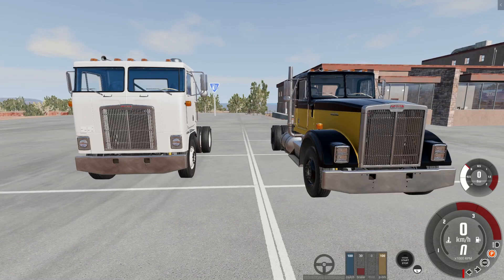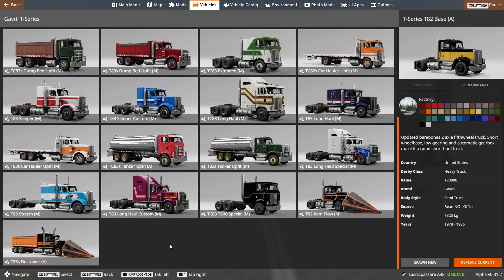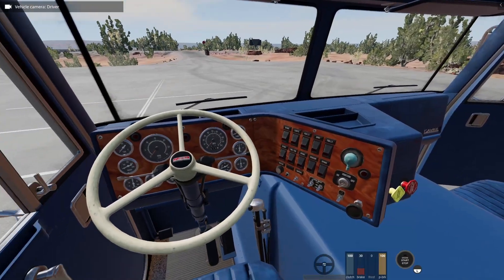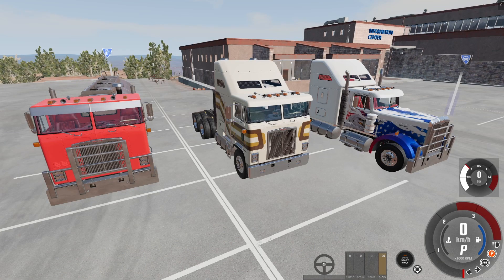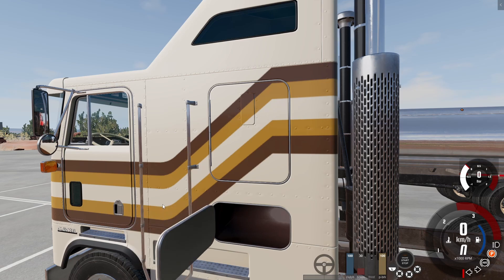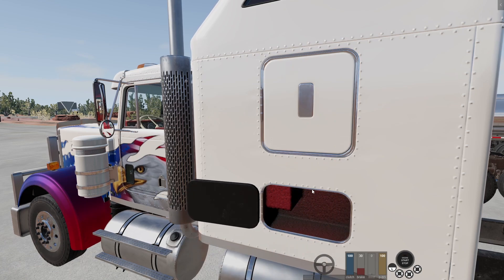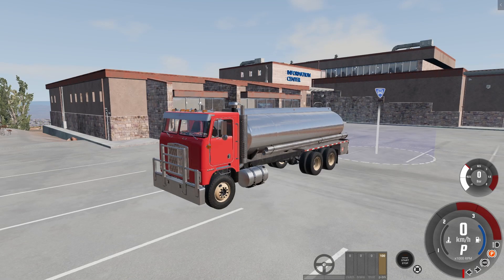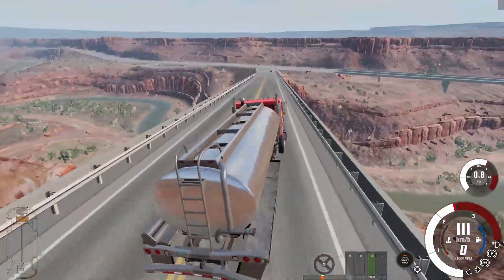Quick look at the reworked T-Series - BeamNG.drive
In this video i take a look at the reworked T-Series.